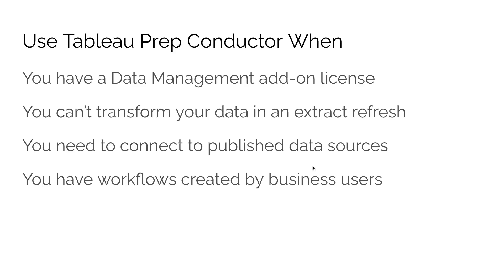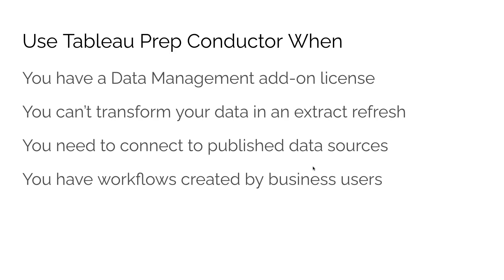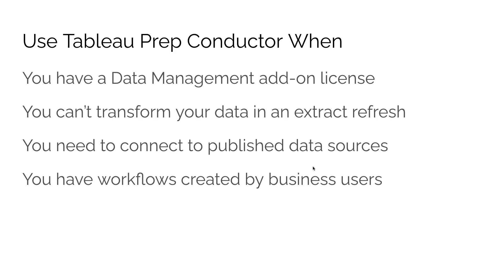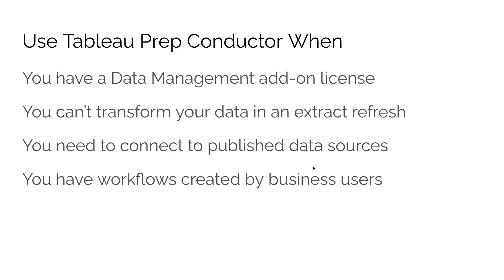Data Pipelines | When to use Tableau Prep Conductor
Overview of use cases when Tableau Prep Conductor is the best choice for data ingestion.